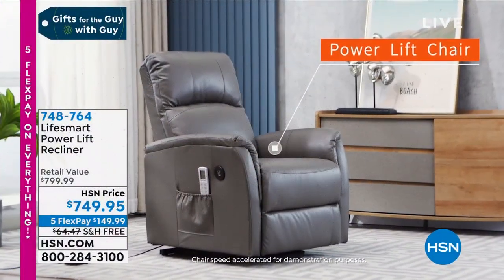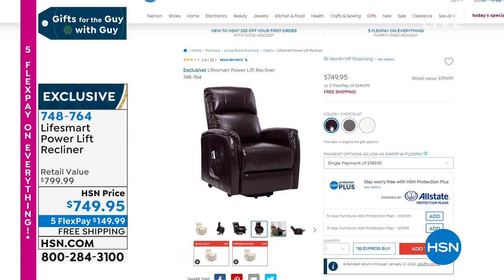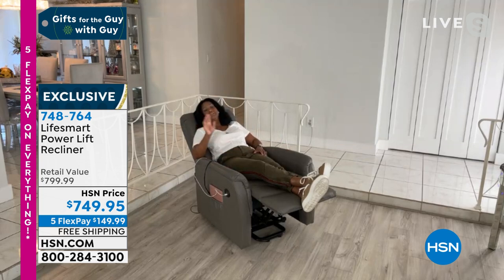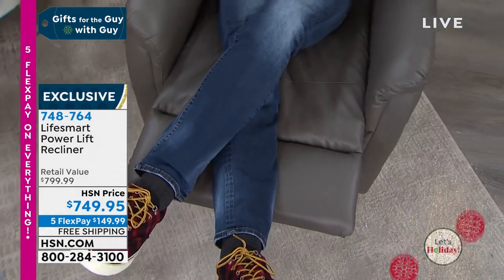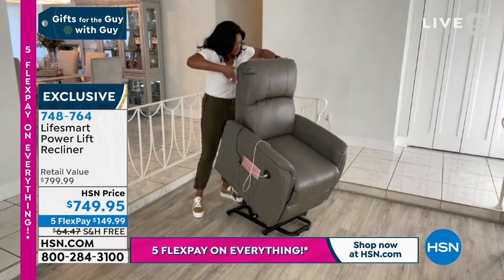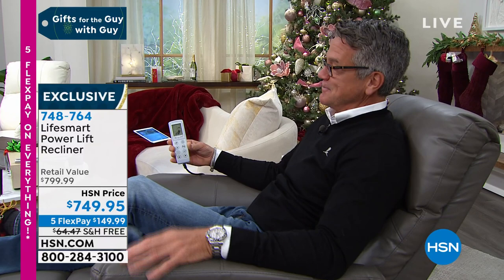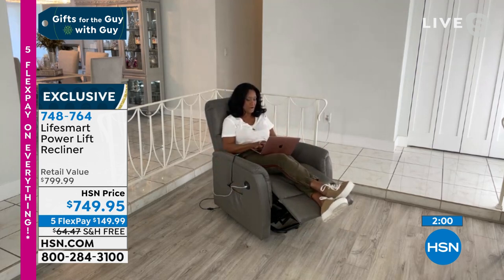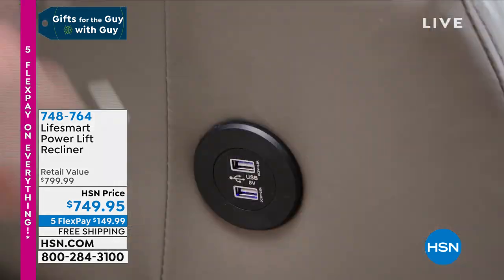Lifesmart Power Lift Recliner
Power lift chairs allow people who are challenged with stability, back or leg weaknesses to safely and easily stand to sit or sit to stand. You'll also appreciate the builtin heat/massage function combined with power lift recline functionality.

    Chair

    Allow up to 15 minutes to feel full heating effect.
    If you have any concerns regarding your health, consult your doctor before using this product.
    Individuals with pacemakers should not use this product.